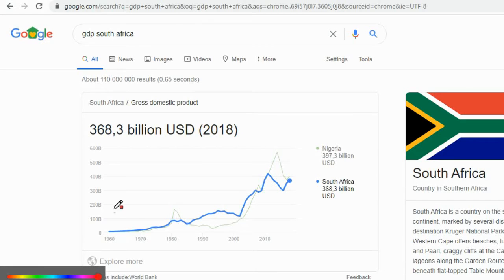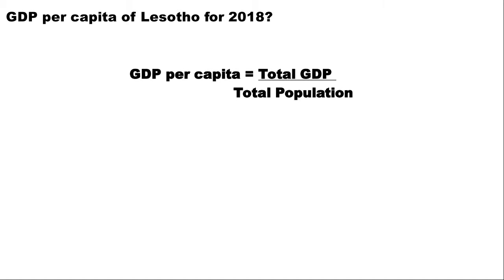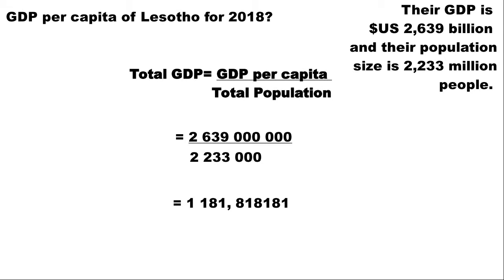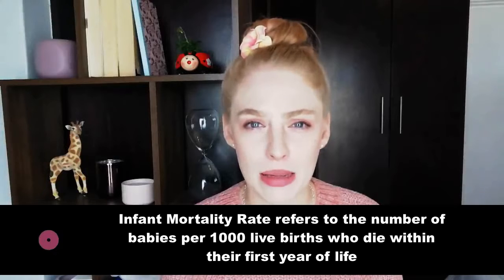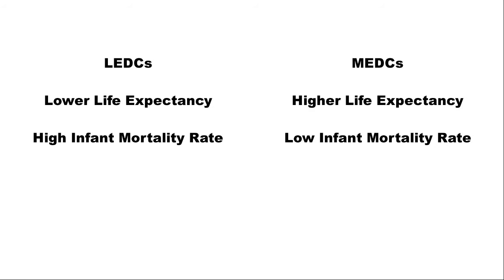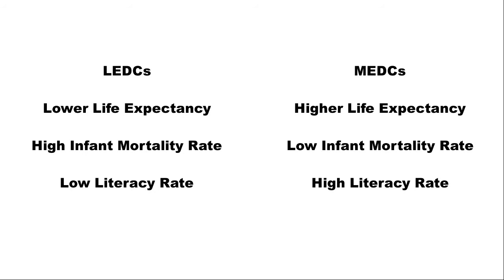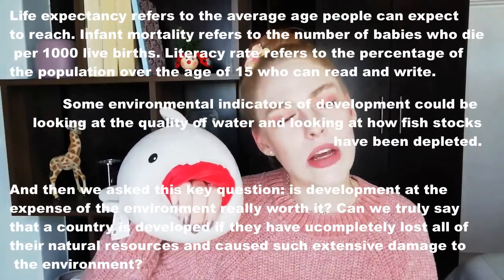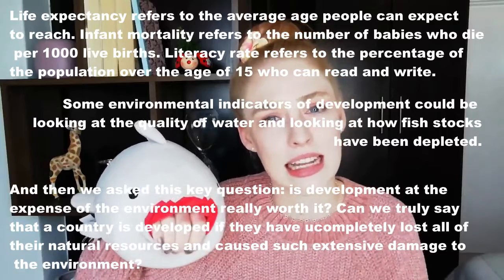DEVELOPMENT INDICATORS // Economic, Social and Environmental Indicators of Development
This video explains the different ways we can measure the development of a country. I explain the difference between economic, social and environmental indicators of development and cover the following concepts:
-GDP
-GDP per capita
-Purchasing Power Parity
-Life Expectancy
-Infant Mortality Rate
-Literacy Rate
-Development at the expense of the environment

This is Geography content covered at a high school level.